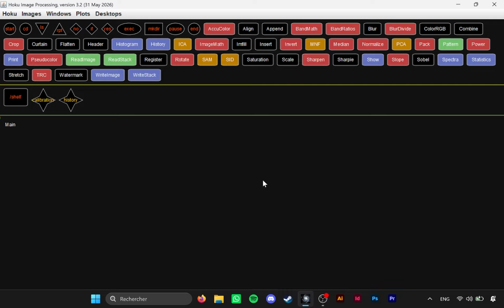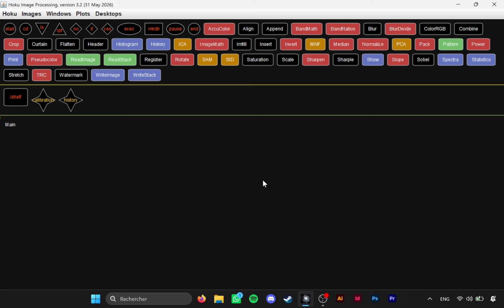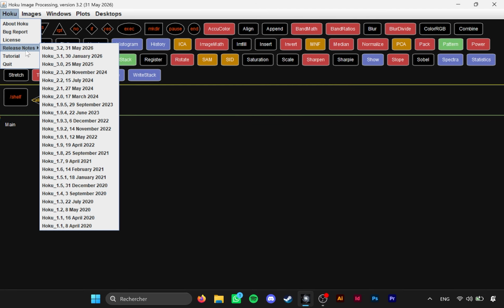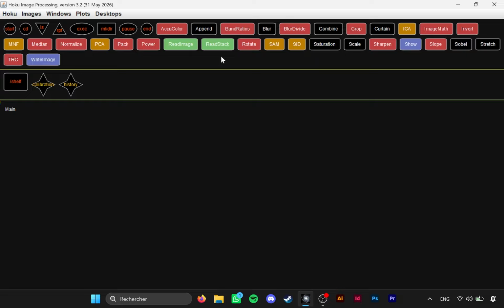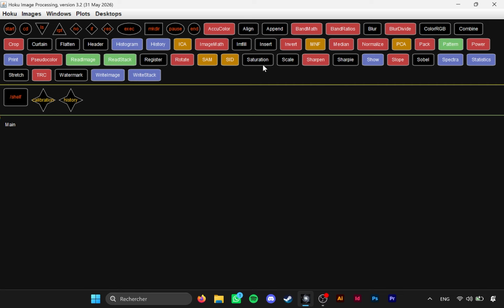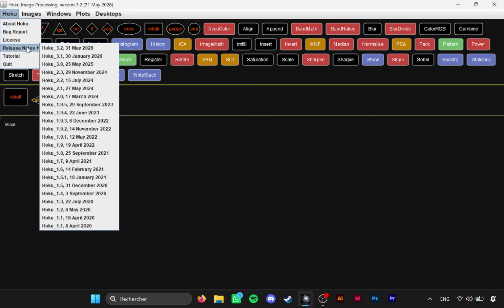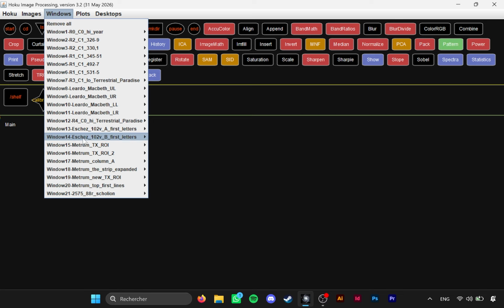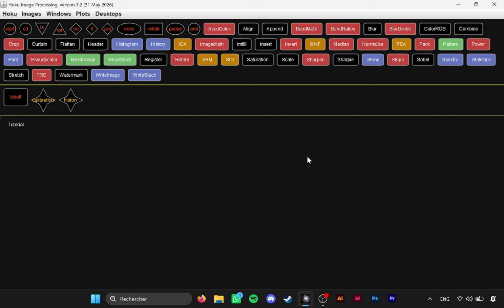Hoku Multispectral Image Processing Software Tutorial | Episode 1 - Introduction and UI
Hoku is a Java-based software package to process multispectral image data sets to recover writings that have been damaged or erased.

This tutorial series teaches the basics of using Hoku. This episode introduces the series and covers the UI of the software.

Funded by the European Union. Views and opinions expressed are however those of the author(s) only and do not necessarily reflect those of the European Union or the European Research Council Executive Agency. Neither the European Union nor the granting authority can be held responsible for them. This work is supported by ERC grant PALAI, n° 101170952.

00:00 Introduction
02:12 UI
06:28 Conclusion